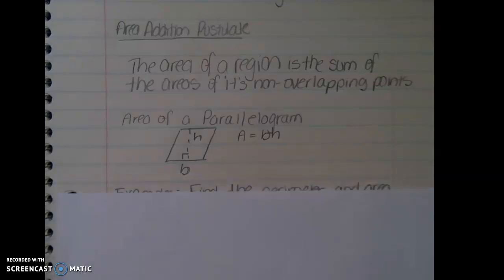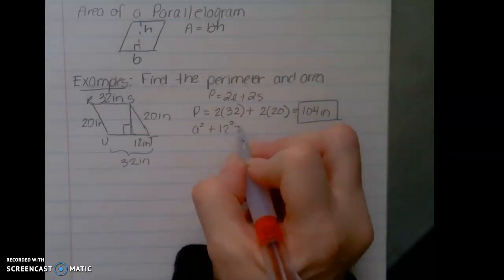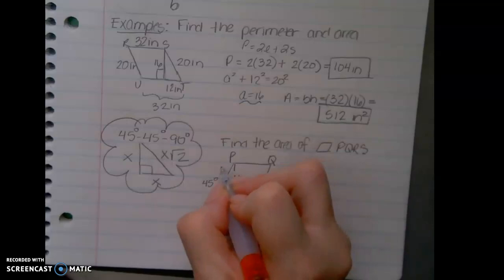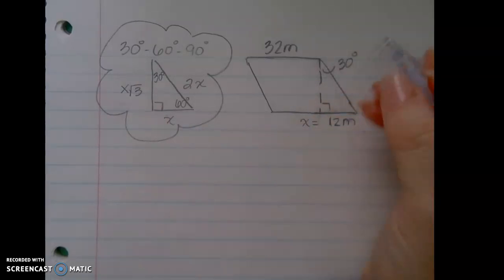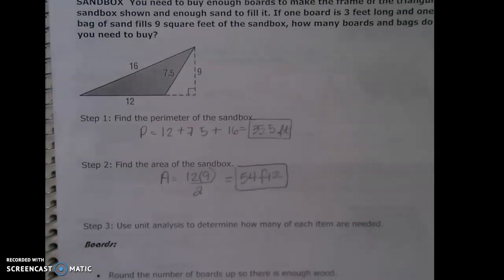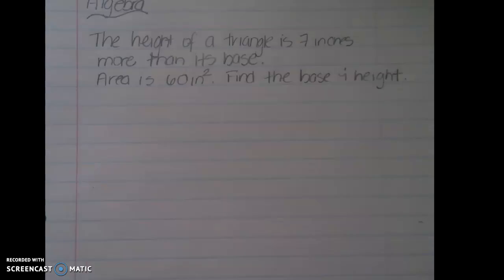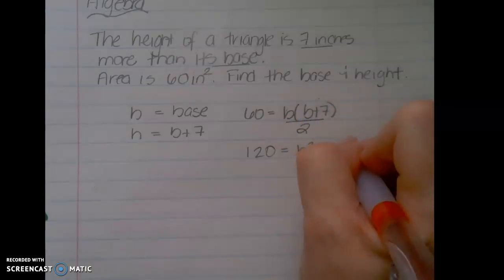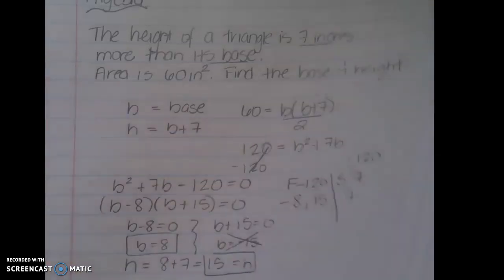GEO 11-1 Notes